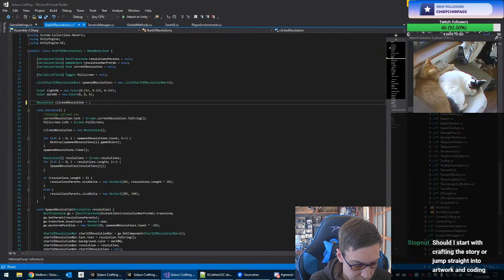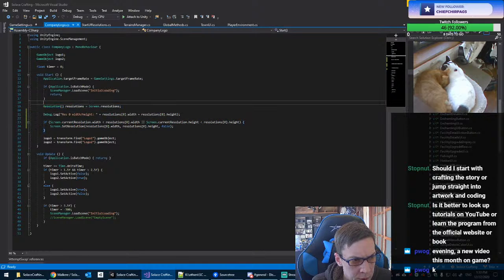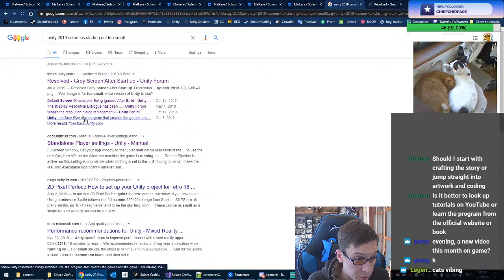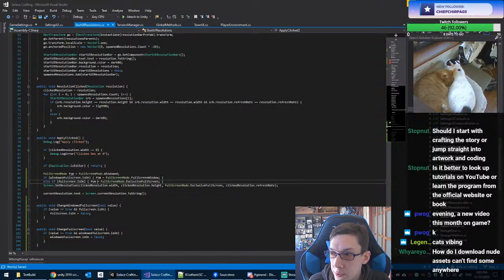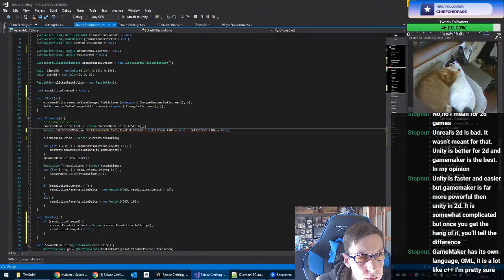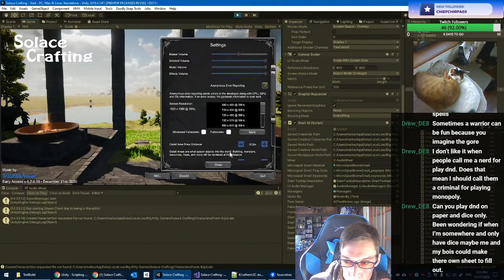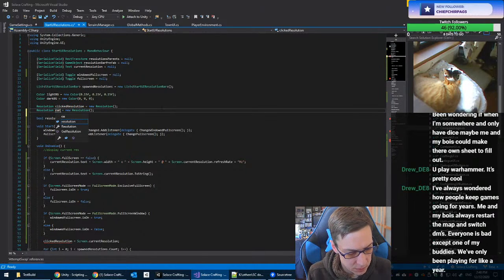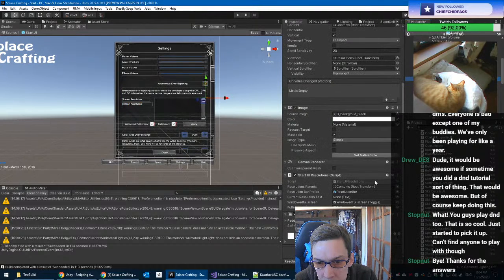Solace Crafting - Live Development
Developing Solace Crafting live!
Unity / C# / Gamedev questions welcome o/
Help Support development: